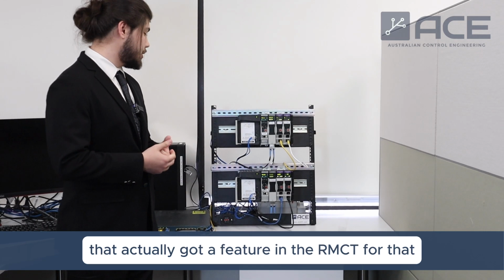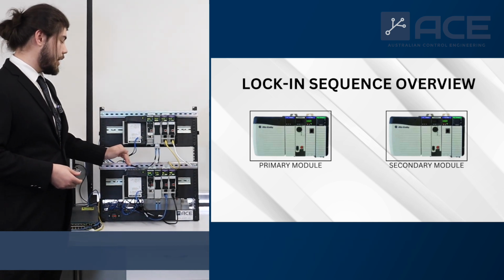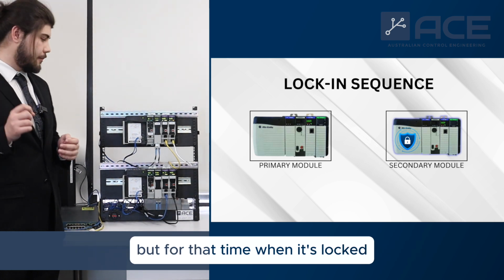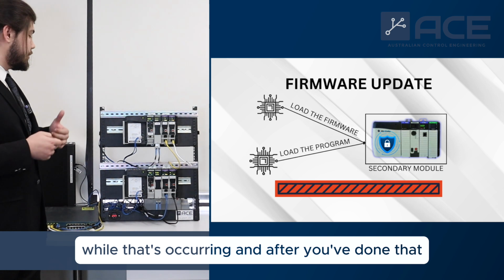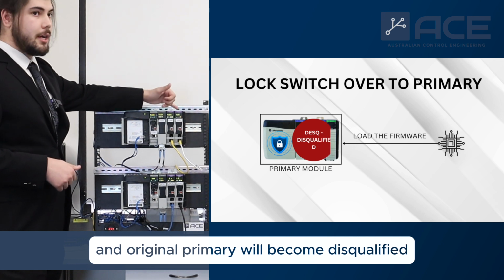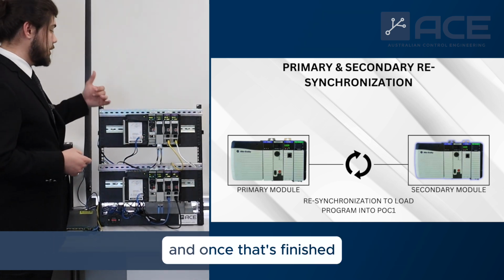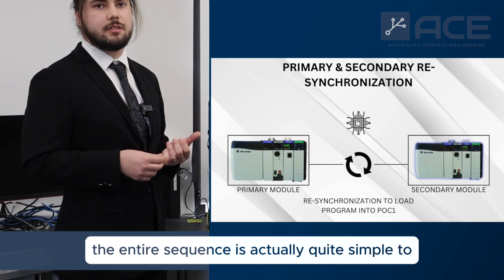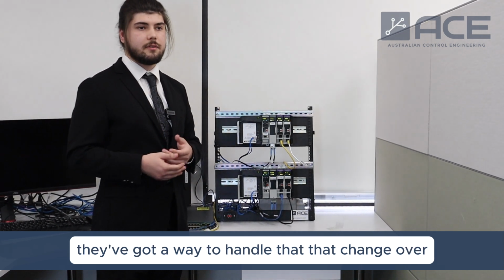Allen-Bradley ControlLogix Redundancy Part 2: Switchover Demo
Watch an ACE office demonstration of redundant PLC architecture, key components and switchover behaviour.

For utilities, EPCs, developers and asset owners in Australia and New Zealand considering SCADA and control-system engineering.

Chapters
00:00 Redundant PLC setup
00:17 Simulated primary failure and switchover
01:15 Qualification and synchronisation
02:53 USB connection issue discussed
03:51 Locked switchover and firmware updates
05:35 IP changes and temporary loss of redundancy
07:05 Program synchronisation
07:46 Why update sequencing matters
08:25 Monitoring through RMCT